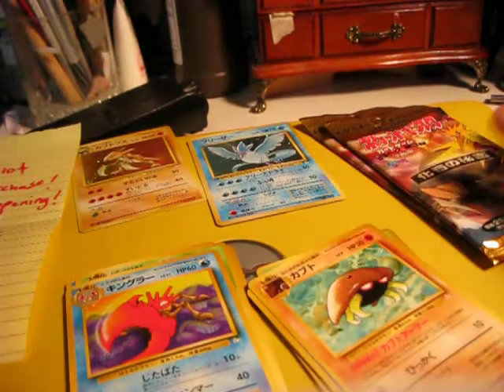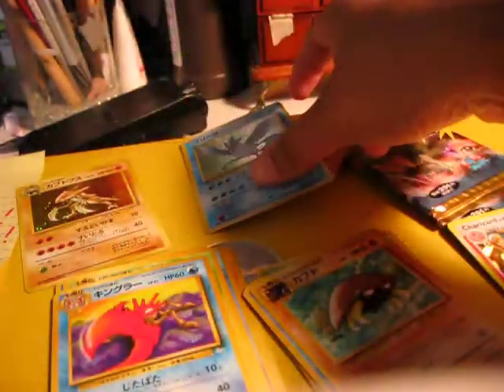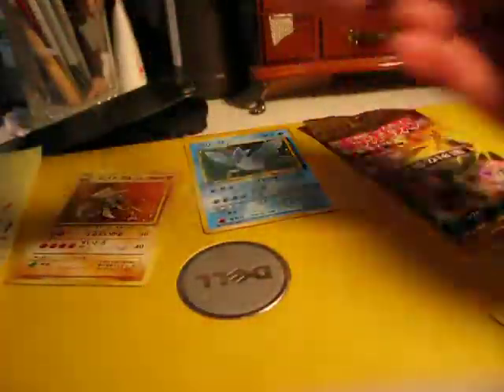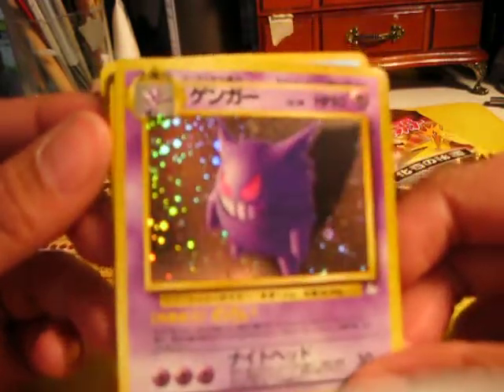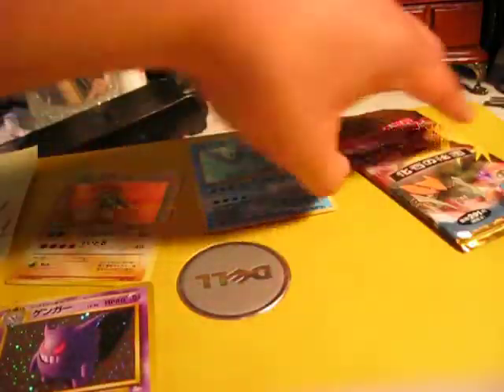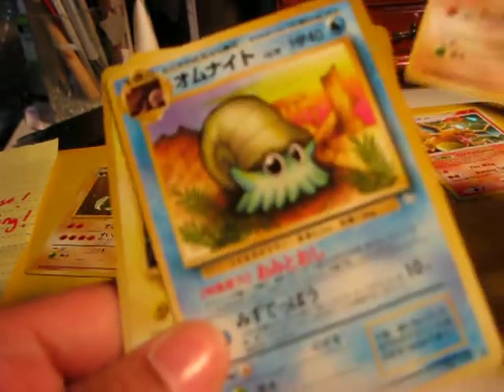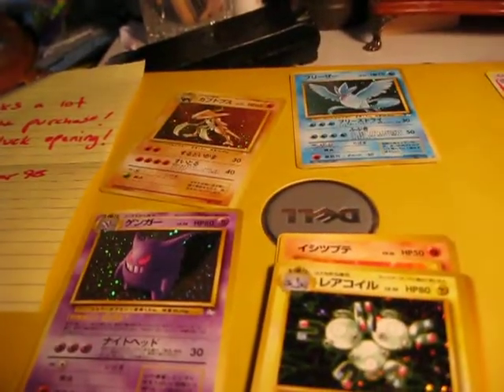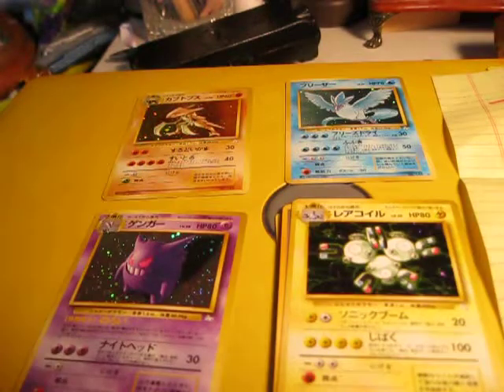4 Japanese Fossil Booster Packs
The packs I bought from TheYogiBear98 came in today! I bought 4 Japanese Fossil booster packs.